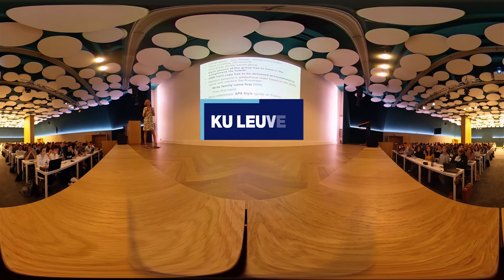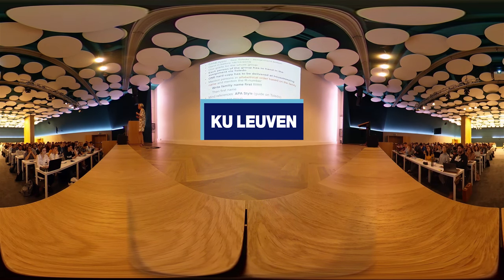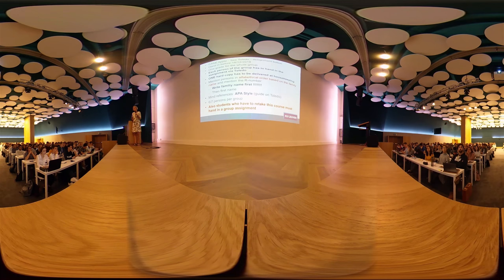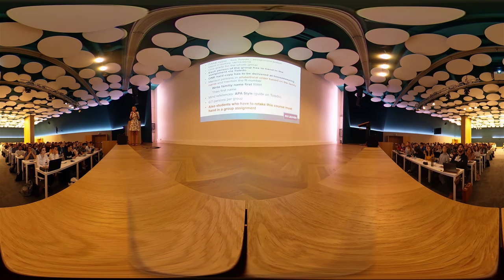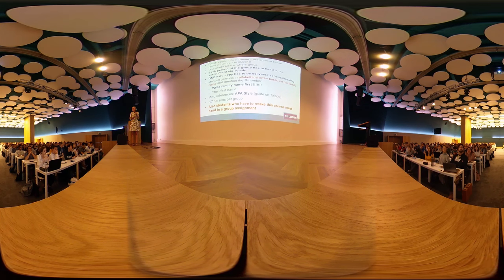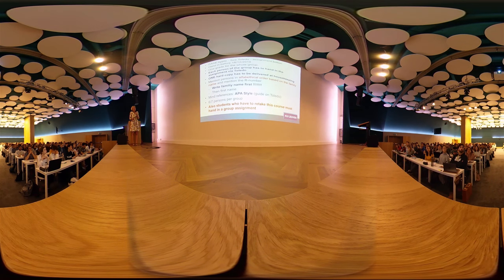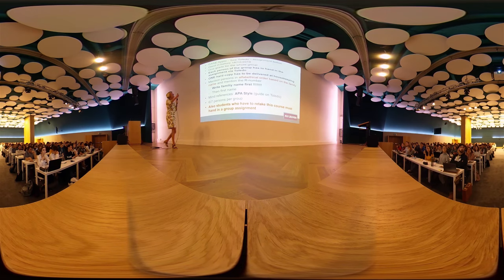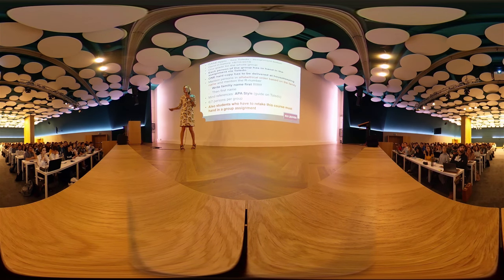360 video of prof. Van Rossem's lecture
Would you like to know more about the programmes of the Faculty of Economics and Business, KU Leuven?